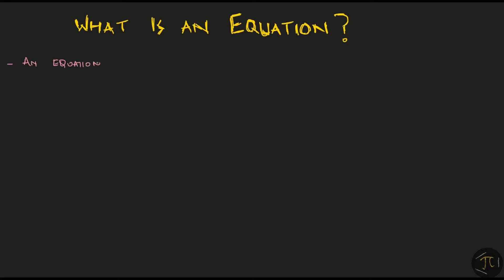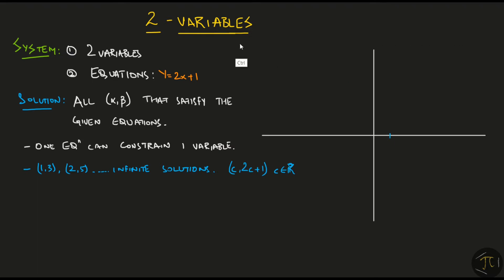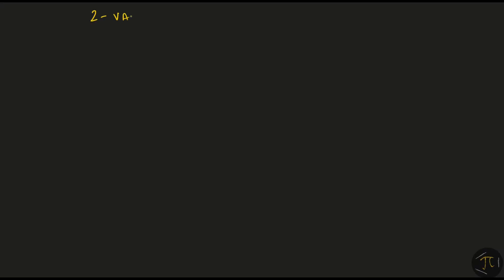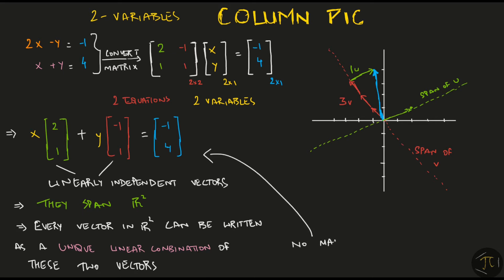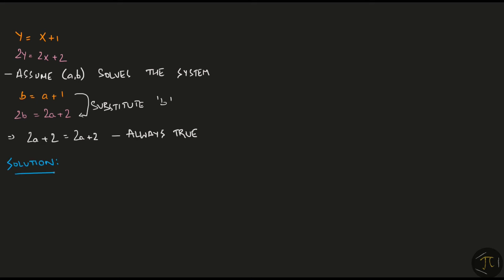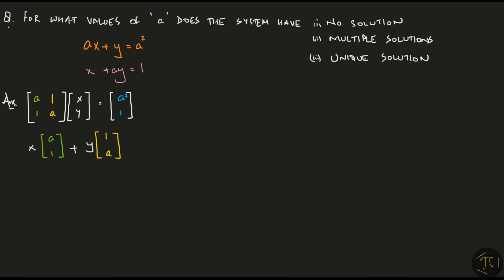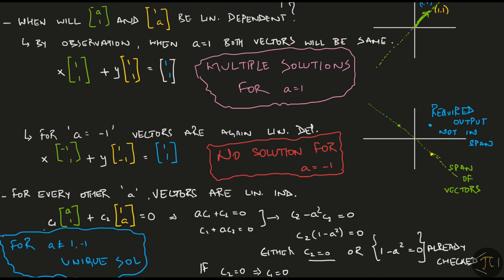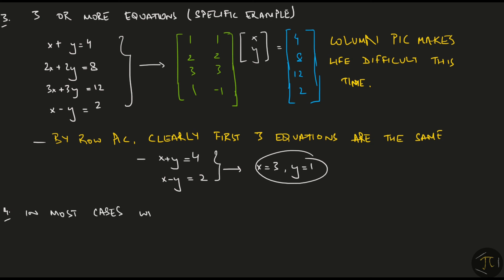Linear Algebra | S01E06 System of Equations 2x2 | B.A/M.A Economics Entrance ISI/DSE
Armed with the knowledge of vector spaces, we start to look at the system of equations in a different light. We focus on the most basic system of equations, where we have 2 equations in 2 unknowns. We discover a new way to look at the same old 2 variable equations - the column picture.

Although a lot of what is taught in this video might be already known to you, the important thing is to learn to switch between the two ways of looking at the same problem.

Here's the solution set to the problem set of S01E05:
(You're on the right track if you could solve more than 70% of the problem set)

If you are interested in online/offline tuition classes for Math and Econ at the undergraduate level, shoot us an email at or WhatsAapp at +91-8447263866.

Happy learning! :)